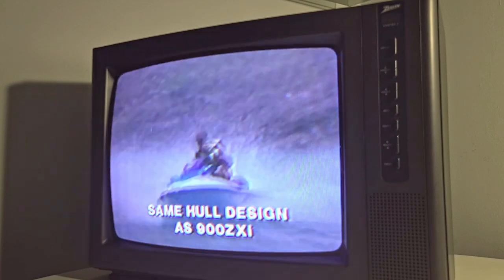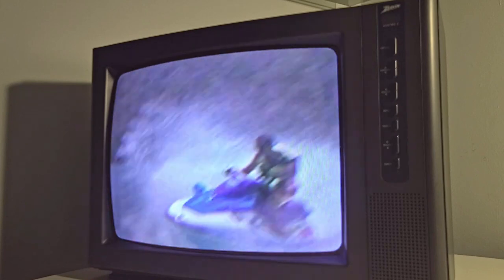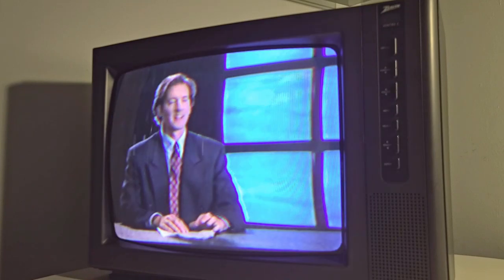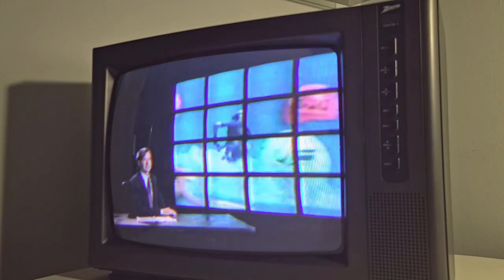1990s Kawasaki jet skis on a Zenith Sentry 3 vintage television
Here's a 1994 Zenith "Sentry 3" 19-inch color TV playing a clip from a Kawasaki Jet Ski promo VHS tape (also from 1994!). The Sentry 3 still has a lot of style despite being from such a bland era of electronics design. Check our eBay store for hundreds of vintage items and retro artifacts...